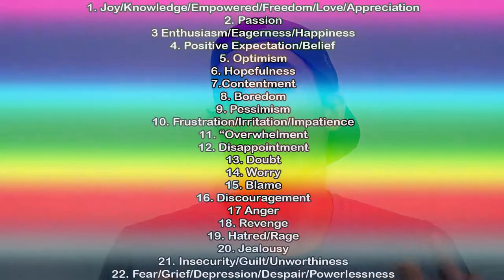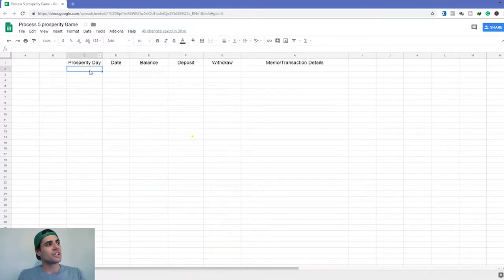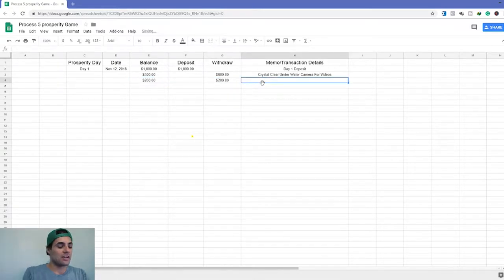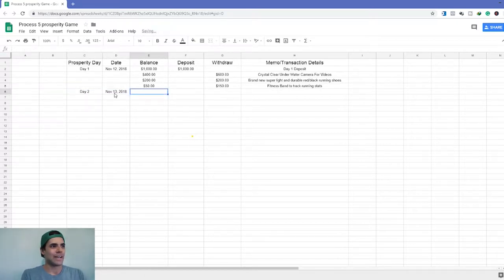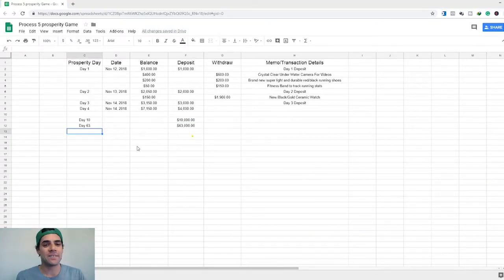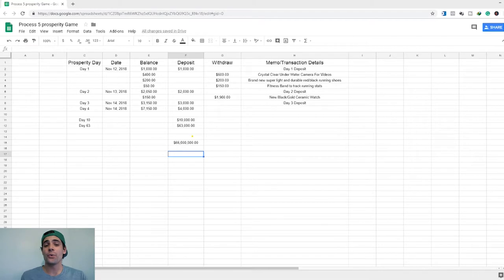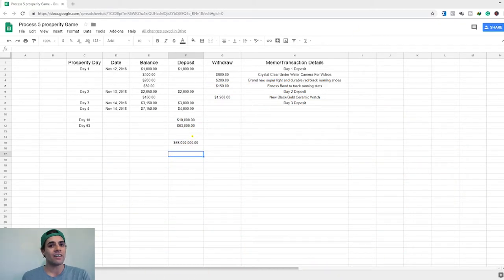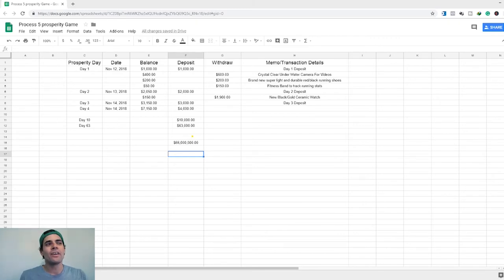Process 5: The Prosperity Game - Real Law Of Attraction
CreateYourOwnFreedom - Michael Danyluk

Download links for Wish in Discord

This video is part of the Welcome To The Processes Series.